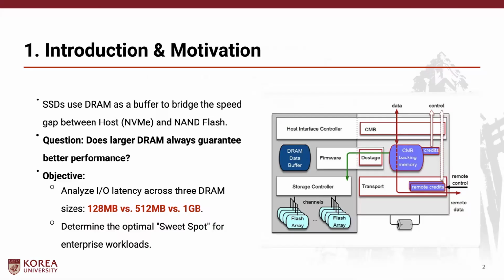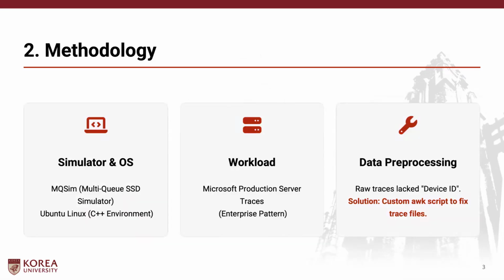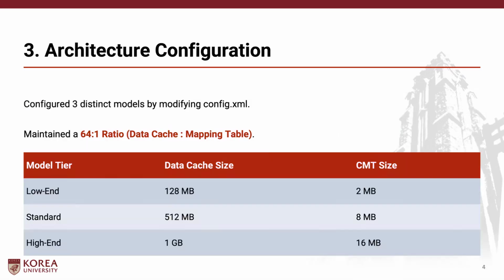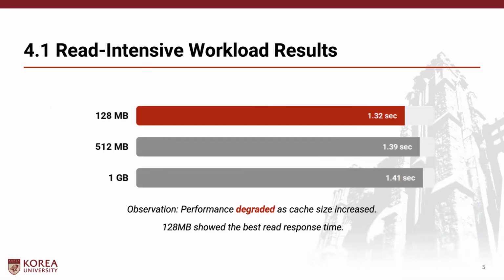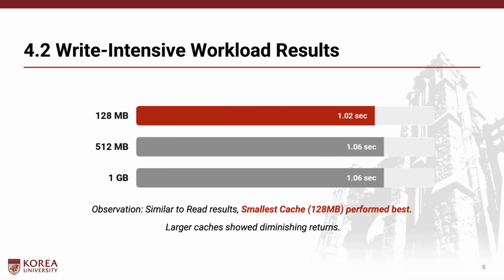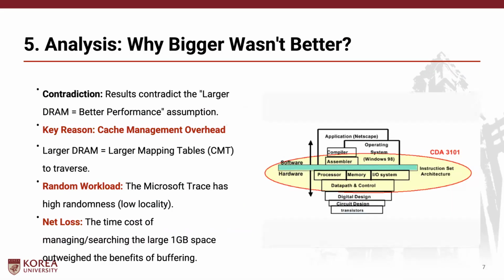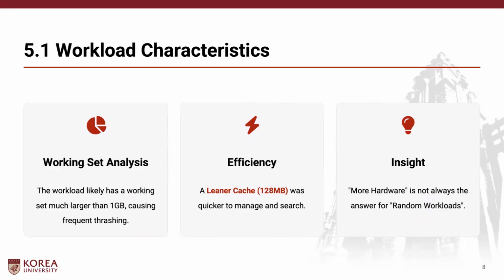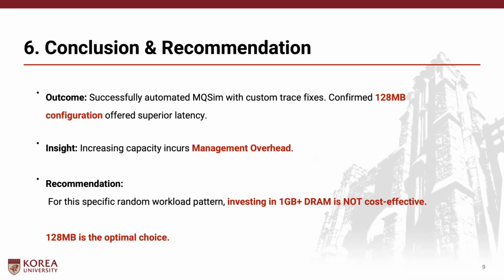Storage system architecture term project